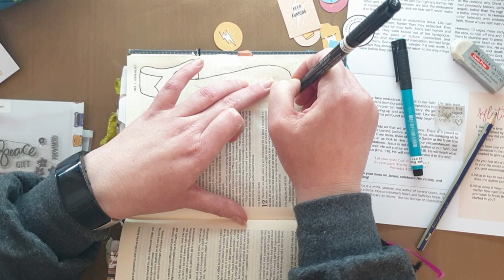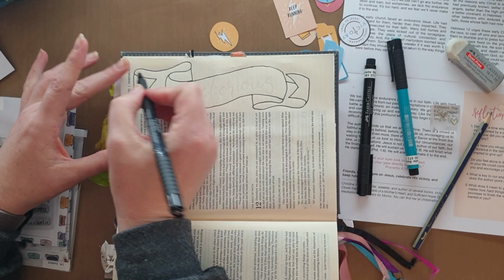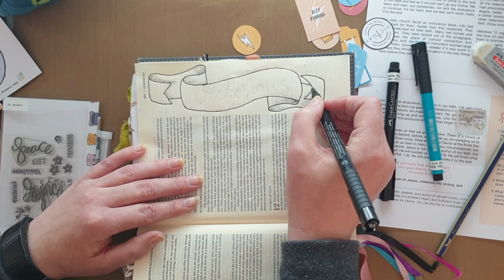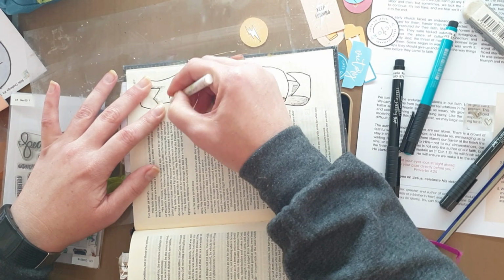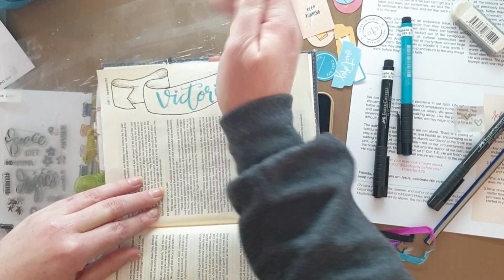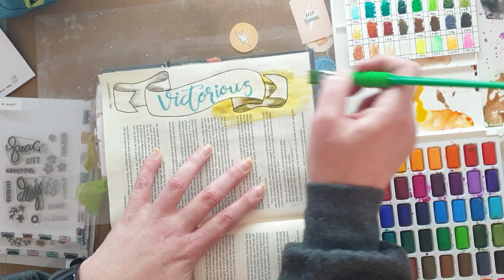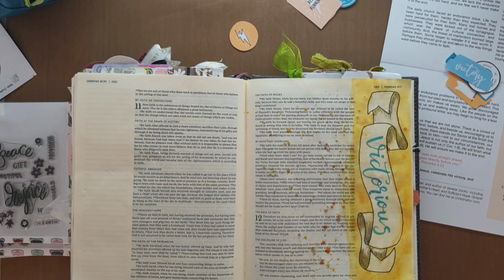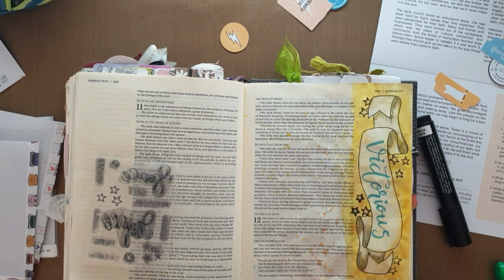Victorious | Bible Journaling with Rochelle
Well hello,

Today I am sharing a video using the June Faithfilled Digitals from Creative Retreat called Victorious.

I used the following:
Faber-Castell Pitt Artist Pen in F and XS Nib Black
Tombow Glue
Date Stamp
Faber-Castell Big Brush in 199 Black to ink up date stamp
Faber-Castell Dust-free eraser
GoldFaber HB Pencil
Faber-Castell Brush Pen
Faber-Castell Watercolors in half pans